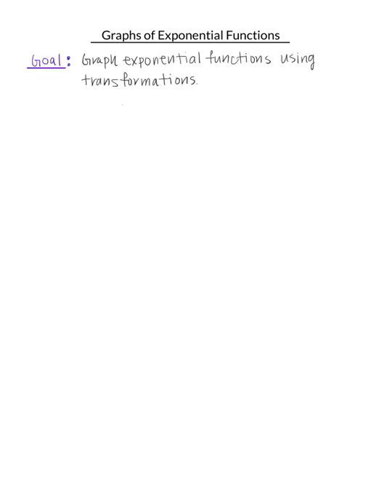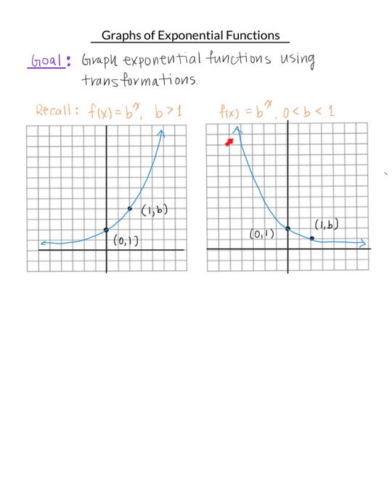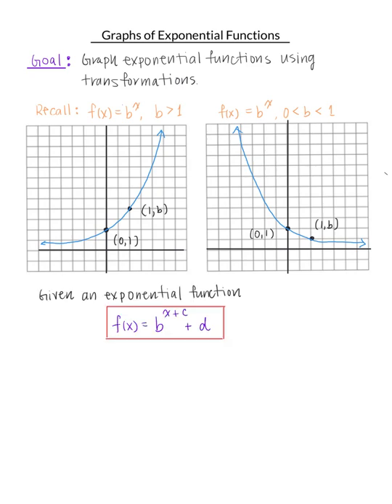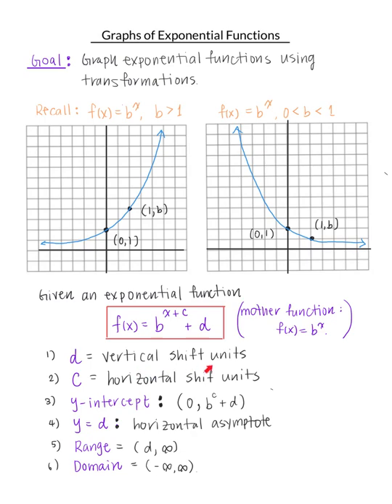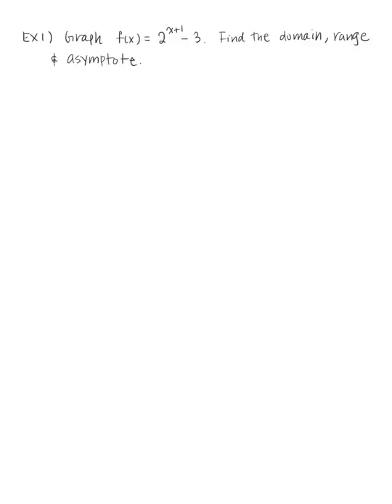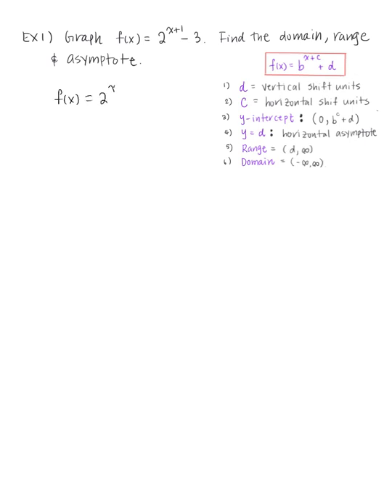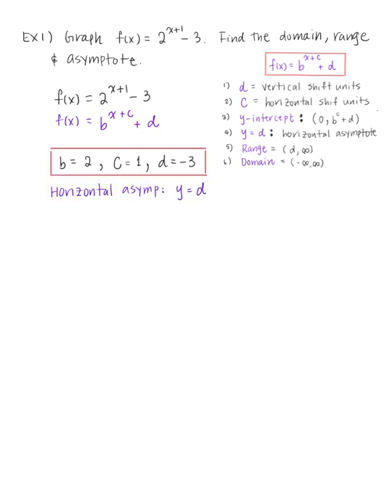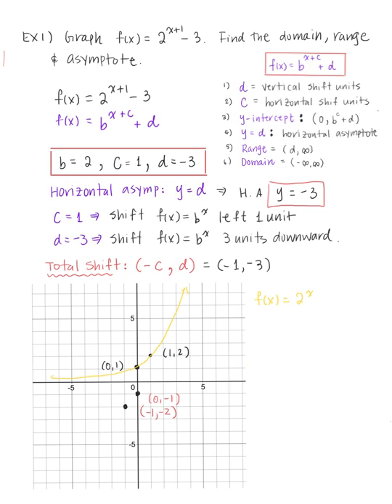4.2 - Graphs of Exponential Functions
Graphing exponential functions by transformations.